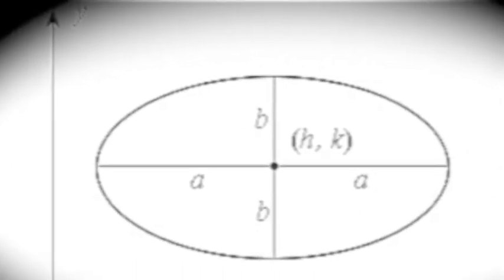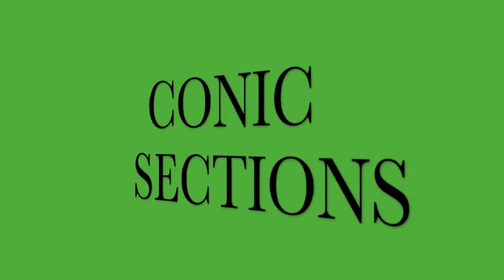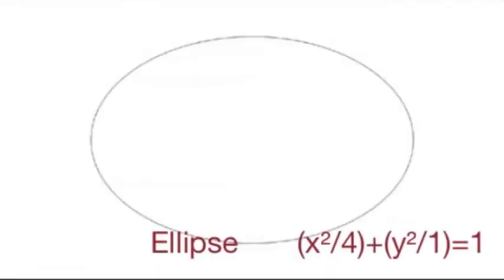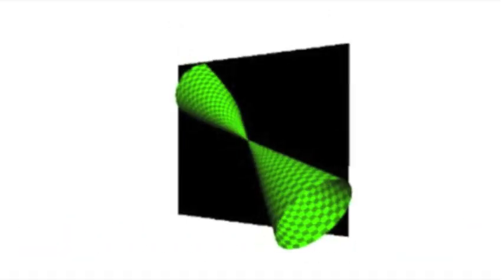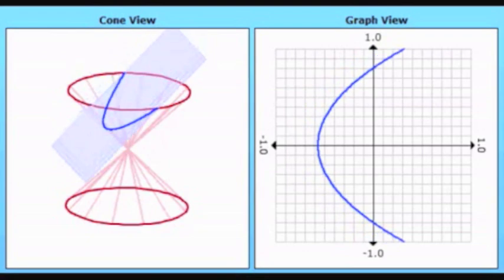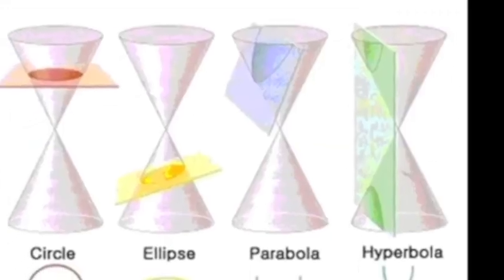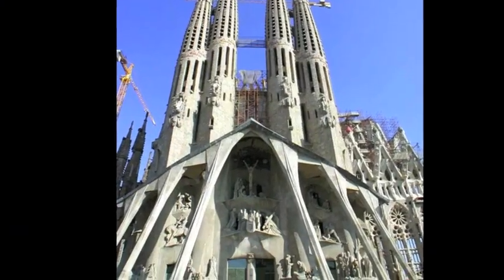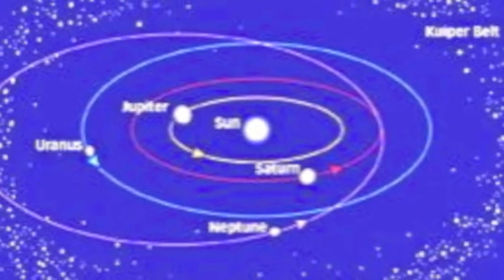Introduction to conics